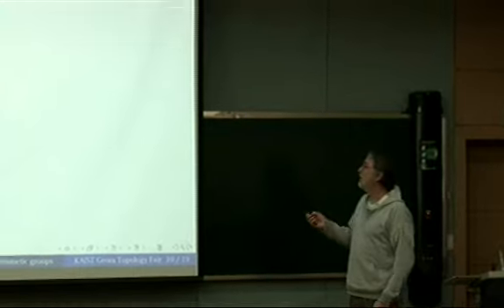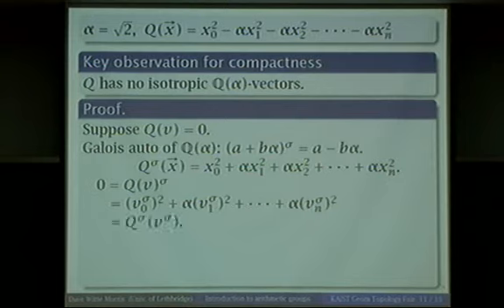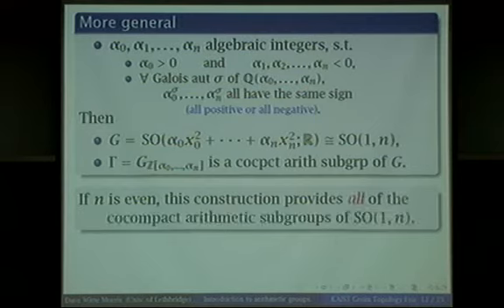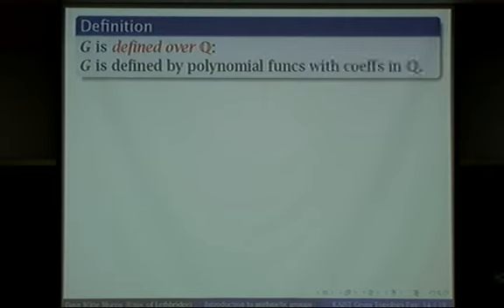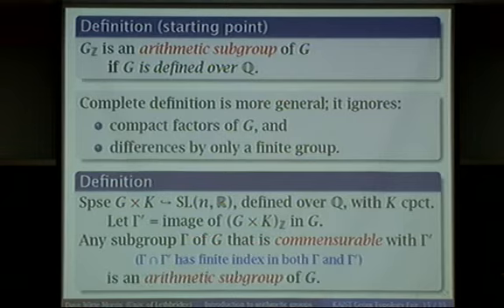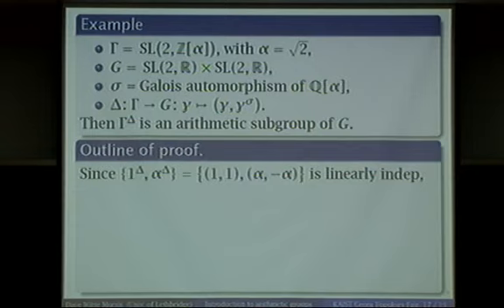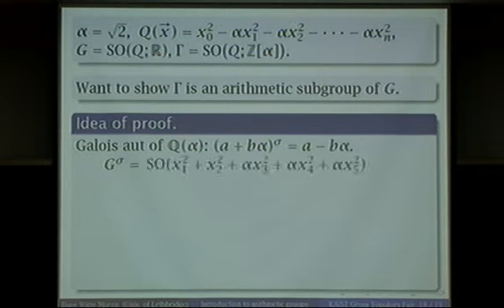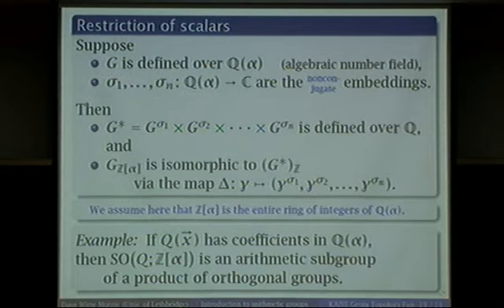Dave Witte Morris (Uni. of Lethbridge) / Introduction to arithmetic groups3 -1 / 2010-01-13